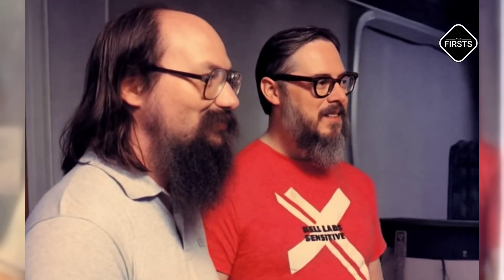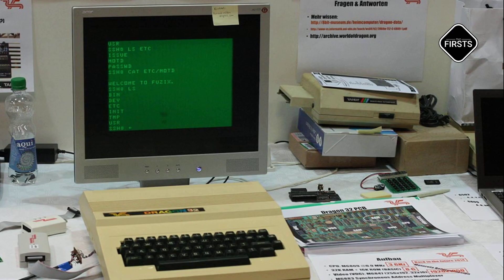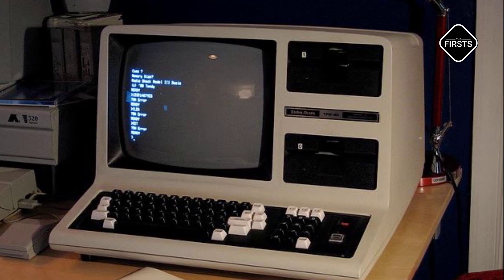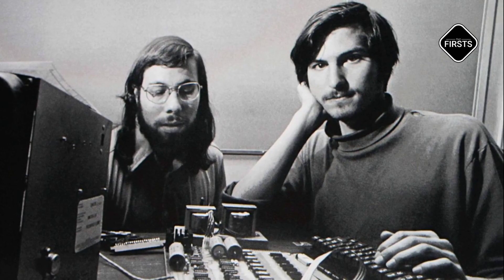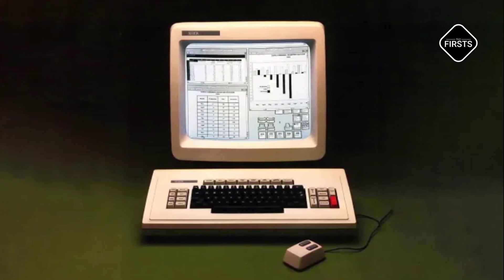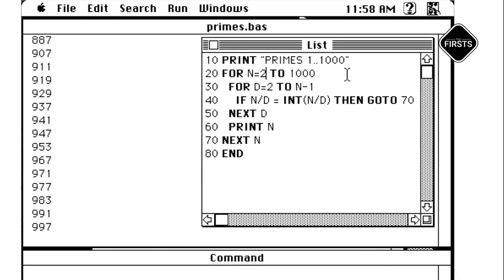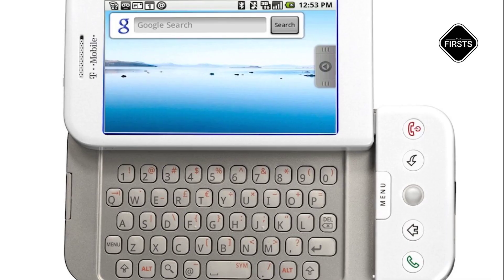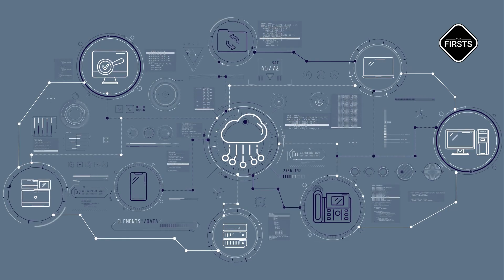The First Operating System and Its Evolution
From punch cards to the cloud... Dive into the incredible history of operating systems, told through the minds and machines that changed everything.

This video takes you on a cinematic, documentary-style journey through the evolution of OS technology, starting with GM-NAA I/O in 1956 and tracing its development through the decades with milestone innovations like IBM OS/360, UNIX, CP/M, MS-DOS, Apple Macintosh, Microsoft Windows, Linux, iOS, and Android.

🔍 In this video, you’ll learn about:

The creation of the first operating system, GM-NAA I/O by General Motors and North American Aviation.

How Fred Brooks and IBM revolutionized computing with OS/360.

The groundbreaking work of Ken Thompson and Dennis Ritchie on UNIX at Bell Labs.

How Gary Kildall’s CP/M laid the foundation for early microcomputer systems.

The rise of Microsoft MS-DOS and the personal computing boom with IBM PCs.

The GUI revolution sparked by Xerox PARC, Apple Lisa, Apple Macintosh, and later Microsoft Windows.

The impact of Linus Torvalds and the birth of open-source Linux.

The arrival of the Internet era and innovations in Windows 95.

The mobile revolution led by Steve Jobs with iOS and the rise of Google Android.

How cloud computing, AI, and quantum technology are shaping the future of OS.

👨‍💻 Whether you're a tech enthusiast, historian, or just curious about the devices you use every day—this is a story you don’t want to miss.

🔗 [The First Computer Explained]
🔗 [The Story Behind the First Programming Language]
🔗 [History of the Internet: From ARPANET to 5G]